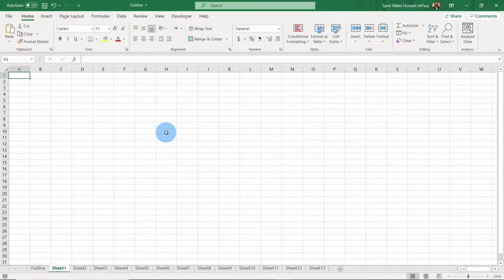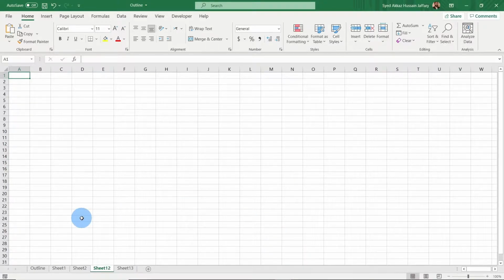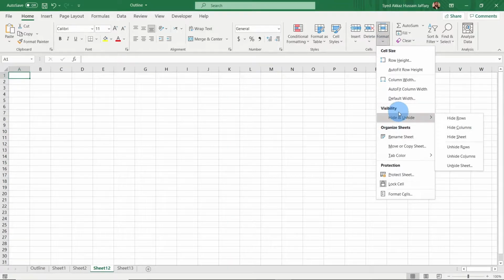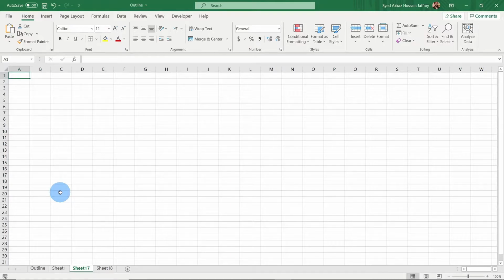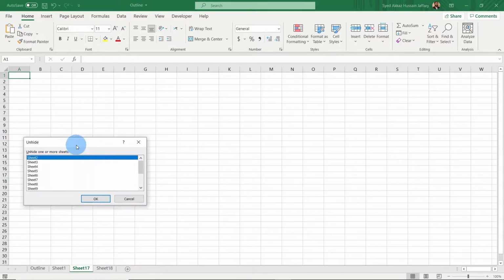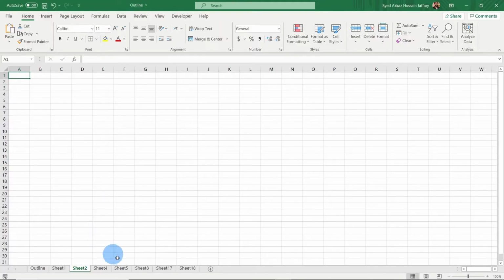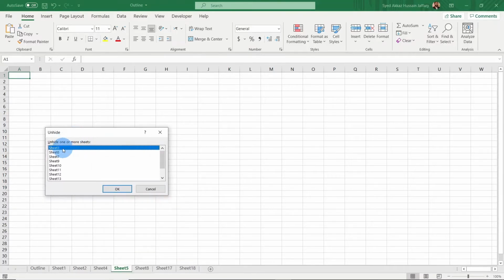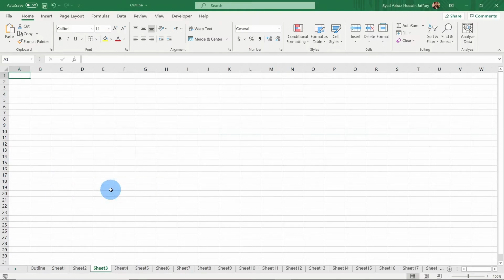Unhide all worksheets at once || Unhide multiple worksheets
Learn how to unhide all or multiple worksheets at once in Excel.
Now you don't need to know any trick or have VBA code to unhide all worksheets at once OR unhide multiple worksheets at once. After many requests and 750+ votes, finally the official solution is here and Microsoft added this functionality to Excel 365 and Excel Online, since Mar-2021.

This solution is designed to answer following queries ...
How to Unhide all worksheets in Excel
How to Unhide all worksheets at once
How to Unhide multiple worksheets at once
How to Unhide multiple worksheets in Excel
How to Unhide all sheets in Excel
How to Unhide all sheets at once
How to Unhide multiple sheets at once
How to Unhide multiple sheets in Excel
how do you unhide multiple worksheets in excel
how do you unhide all worksheets in excel
unhide all sheets in excel office 365
unhide all worksheets at one go
unhide all hidden worksheets in excel
how do i unhide multiple worksheets in excel
can i unhide multiple sheets in excel